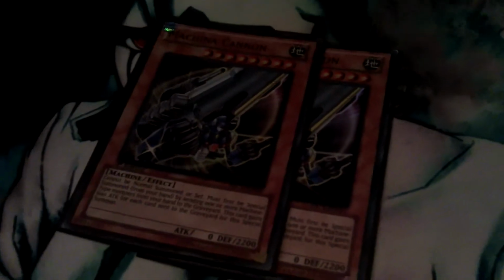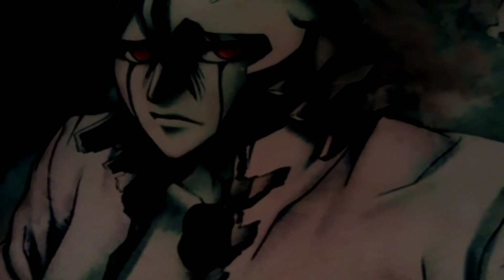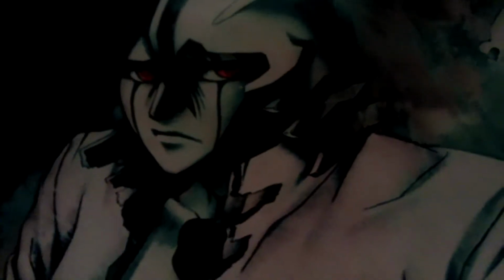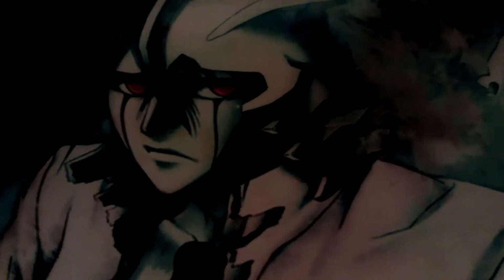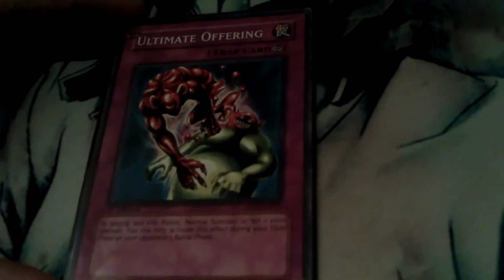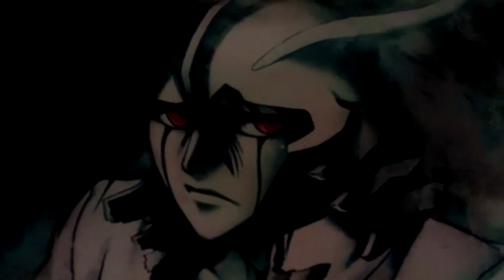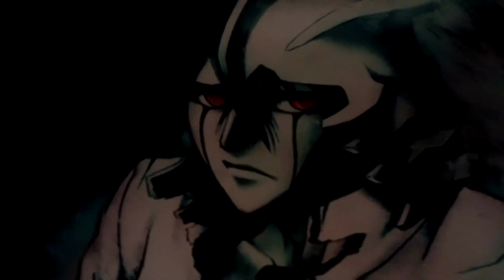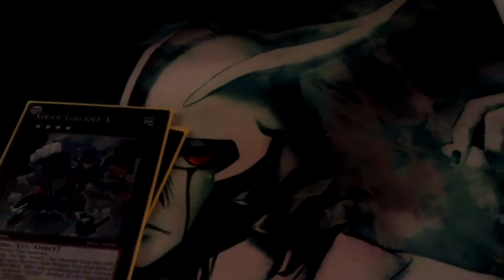Machina Gadgets Deck Profile (Sep 2012)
I also had a SteelSwarm Roach but I am lending it to the same person who has my Abyss Dweller haha XD also special thanks to everyone who lent me cards :) and hope you enjoy this video COMMENT, LIKE, SUBSCRIBE and ENJOY :D